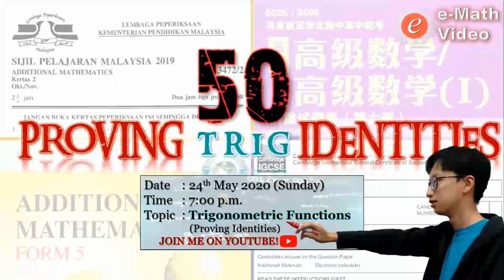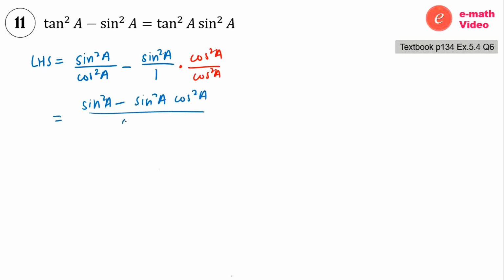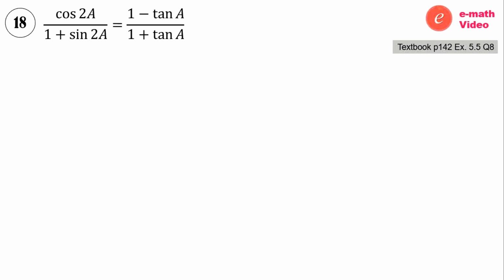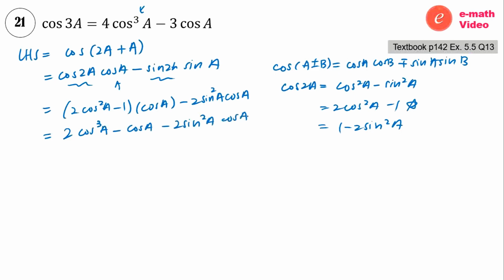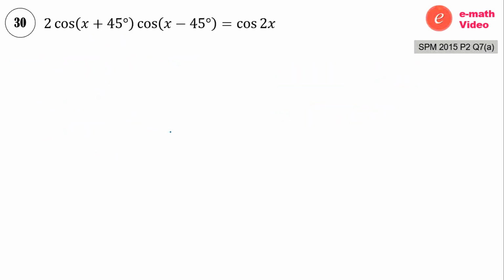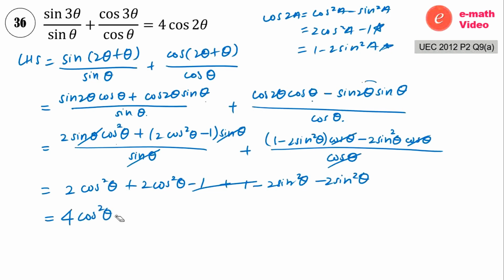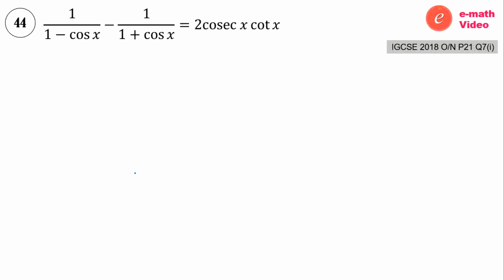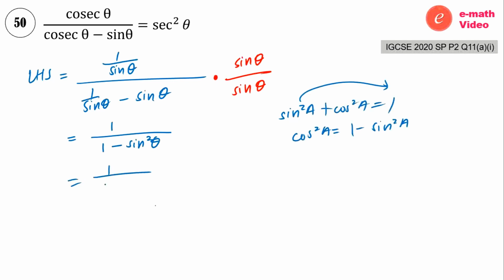50 TRIGONOMETRIC MARATHON! Trigonometric Identities Proof Challenge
Facing problem in Trigonometric Functions? Especially proving identities/ proving equation? In this video, we will be doing in-depth analysis on how to prove ANY trigonometric identities within SPM syllabus, including common strategies, tricks to choose suitable formula, and MORE!

The collection includes questions on this topic from:
-ICSS Textbook questions
-SPM past year questions (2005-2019)
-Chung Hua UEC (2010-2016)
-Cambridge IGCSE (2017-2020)